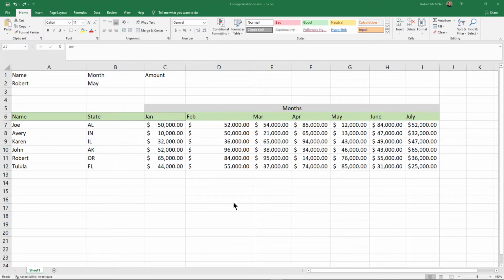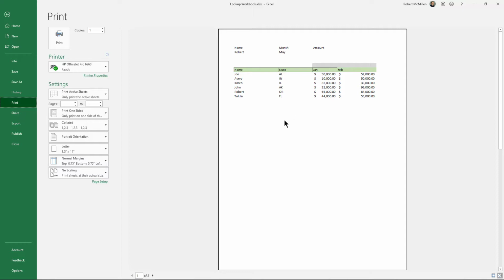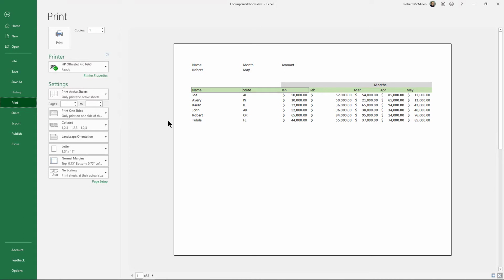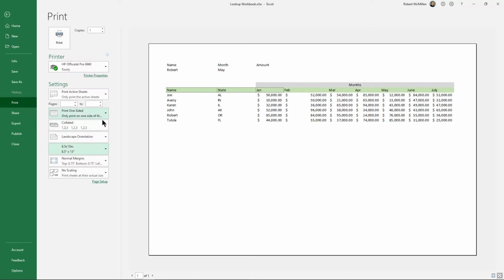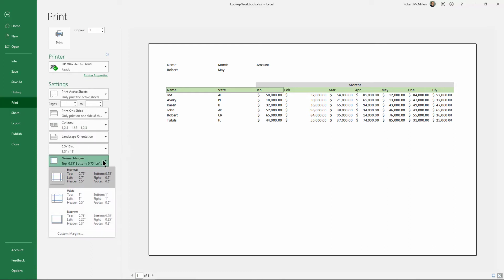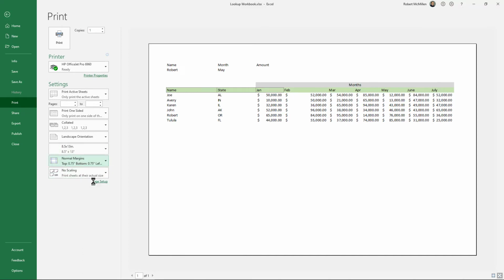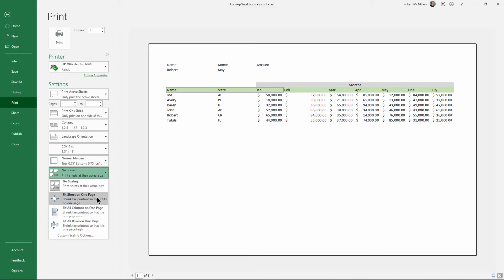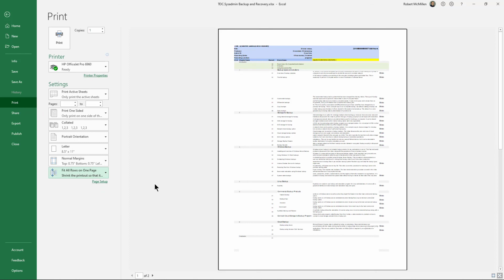How to use print layout in Microsoft Excel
Professor Robert McMillen shows you how to use print layout in Microsoft Excel